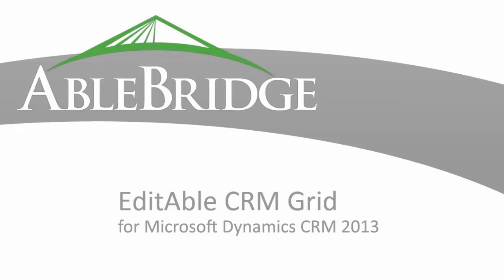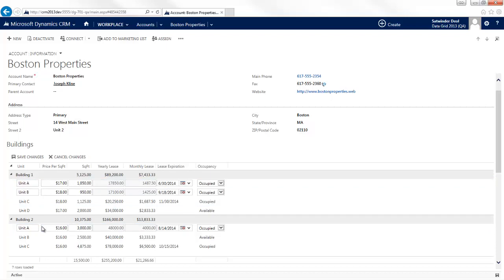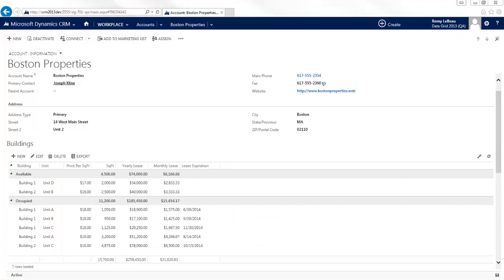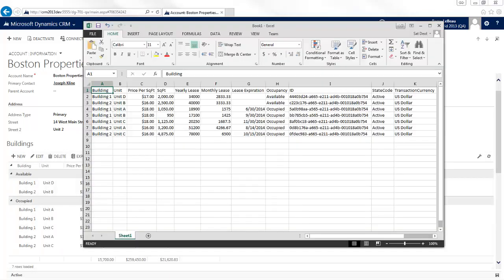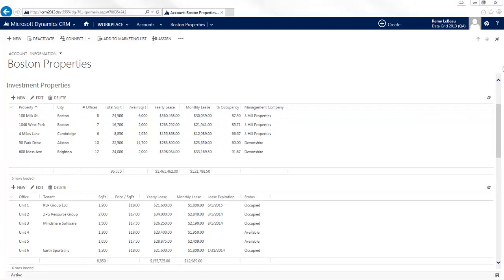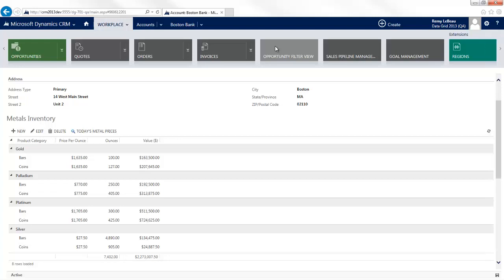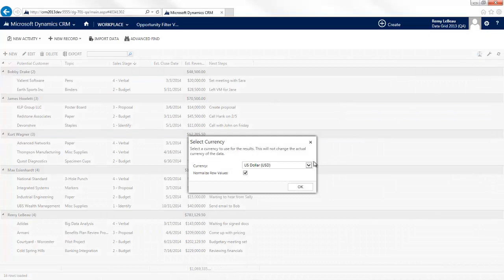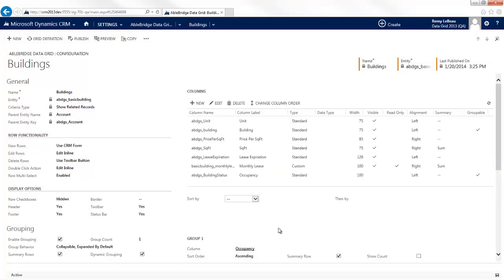AbleBridge EditAble CRM Grid Control for Microsoft Dynamics CRM 2013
Video Walkthrough of the AbleBridge EditAble CRM Grid Add-on for Microsoft Dynamics CRM 2013